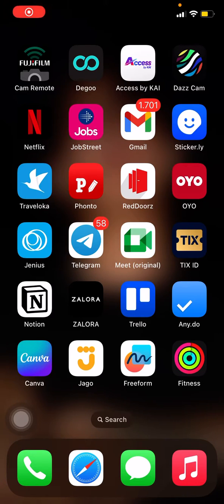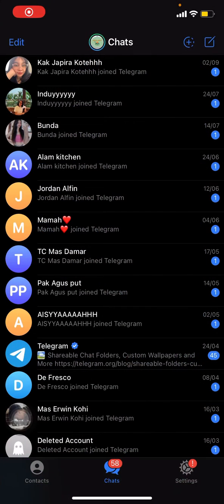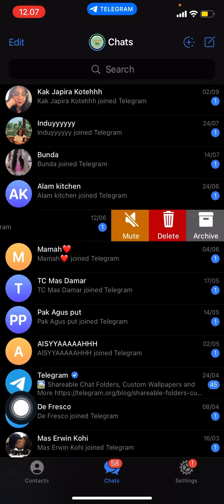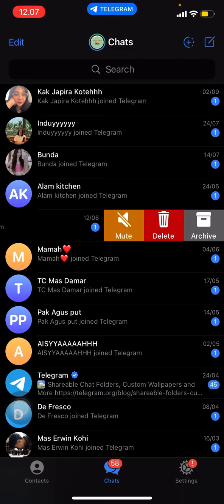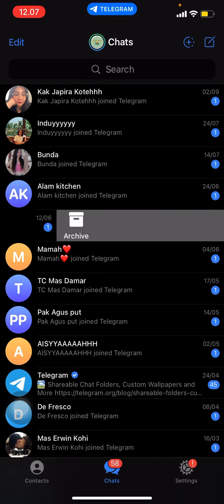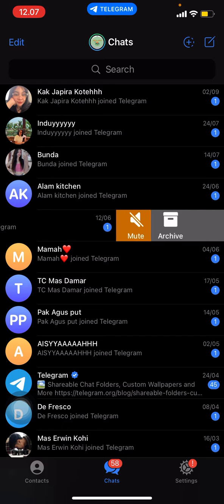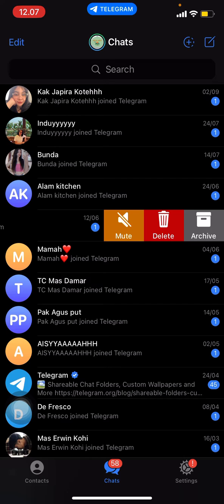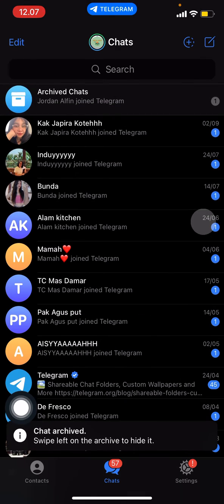[Struggling to Archive Telegram Chats on iPhone? Learn the Quick and Easy Method]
You don't want to see a spesifict sender pop up in your room chat but you don't want to delete the message either? Keep the message in archive so you still able to see and read them when you want to. Here is the way!